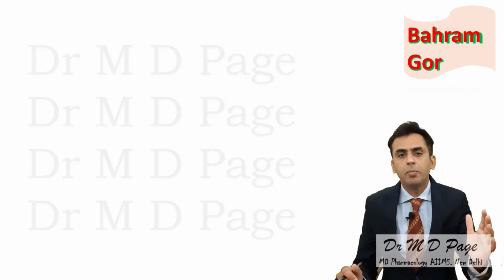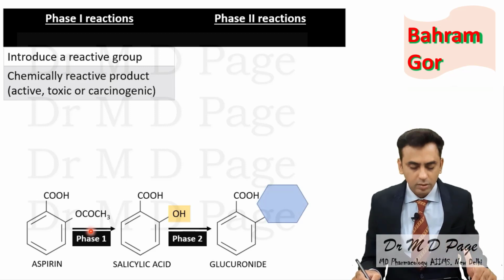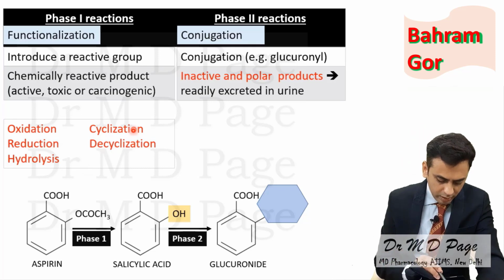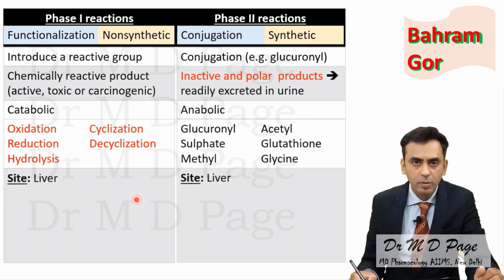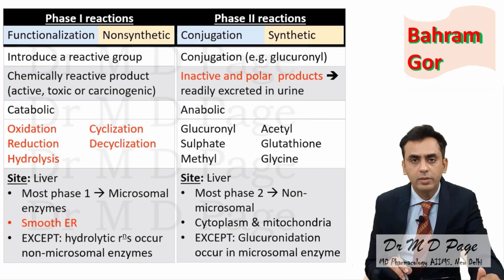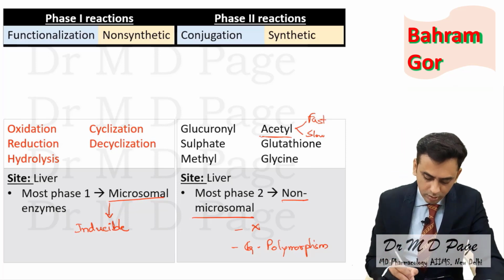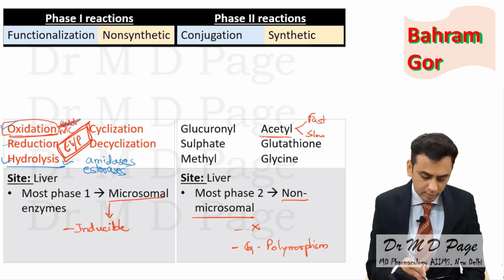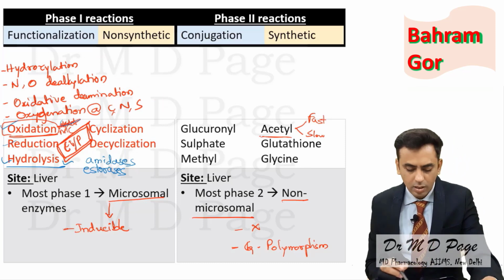8. Phase 1 and Phase 2 reaction of drug metabolism (Biotransformation)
Drug metabolism occurs by phase 1 and phase 2 reactions. This video explains about various Phase 1 and Phase 2 reactions with examples for each reaction.